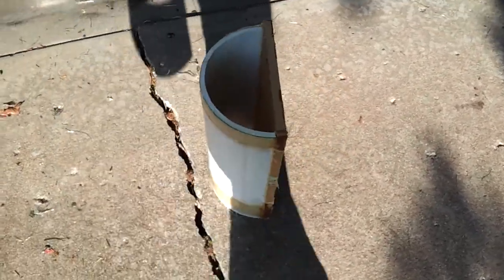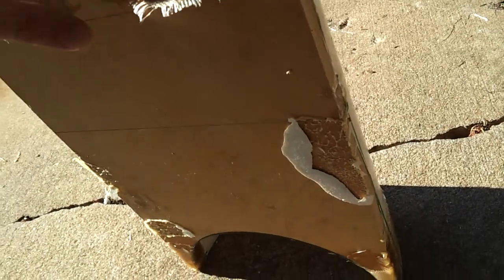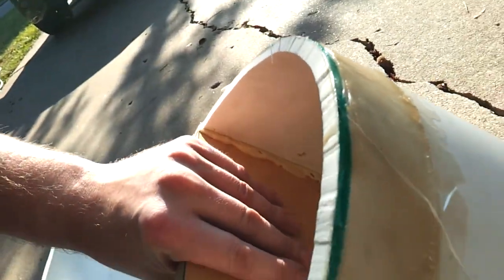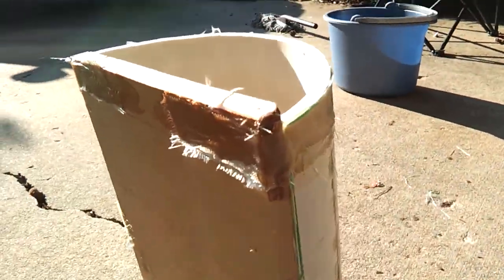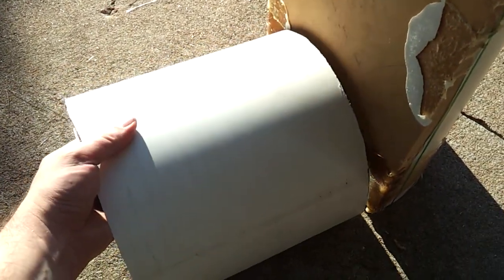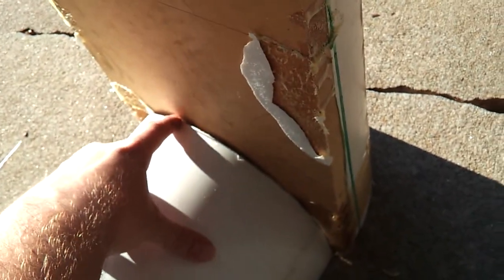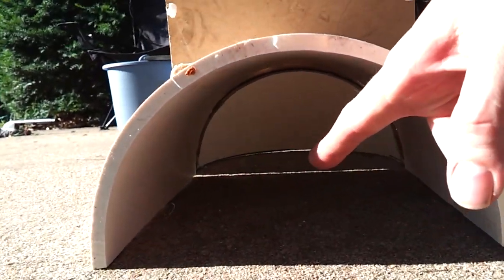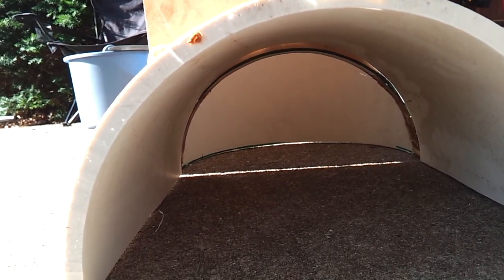Bass tasting explanation of the port 12